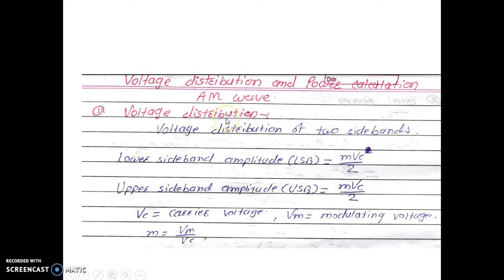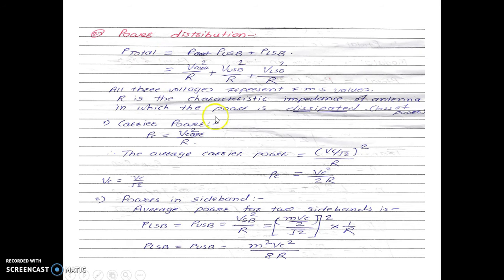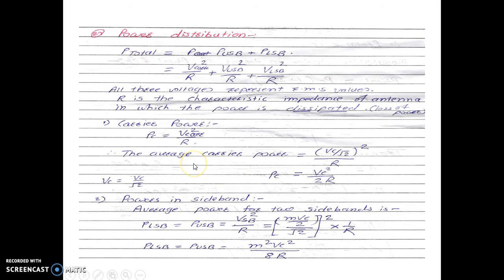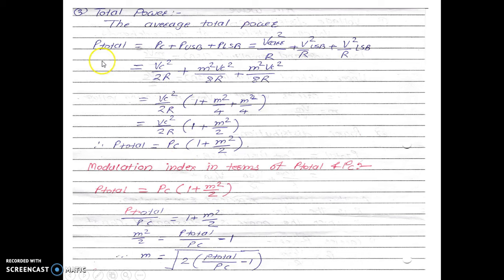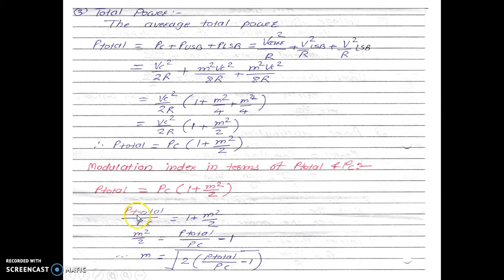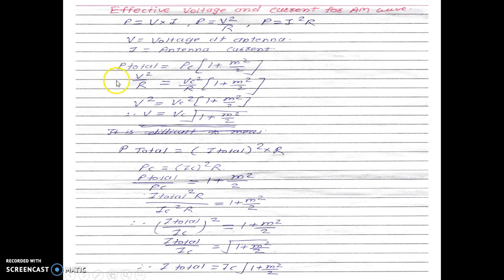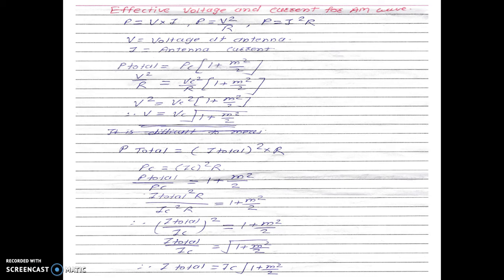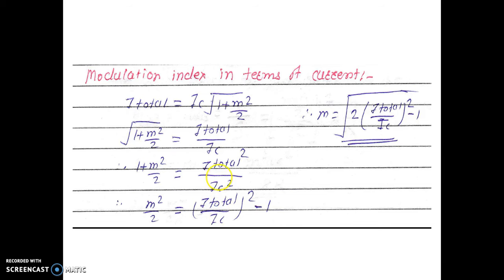AM power distribution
IIT bombay workshop activity